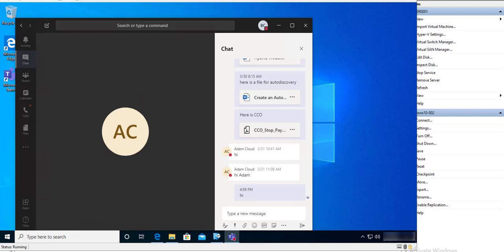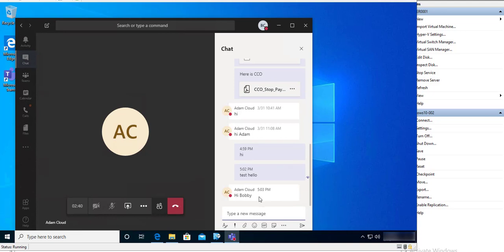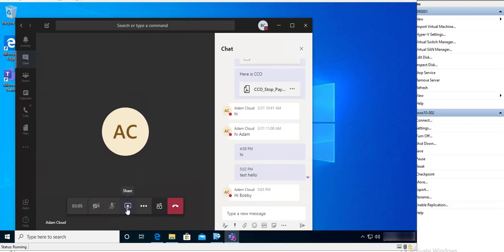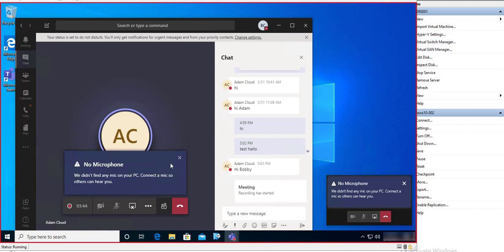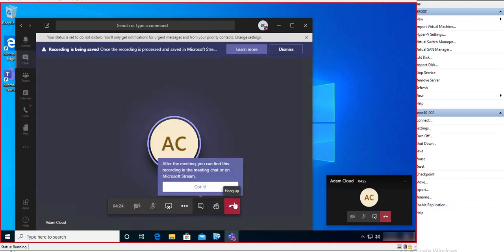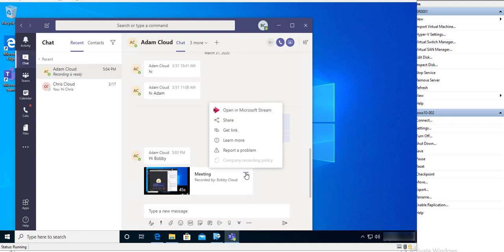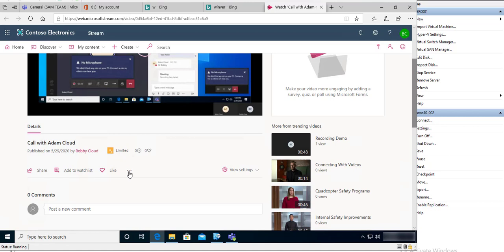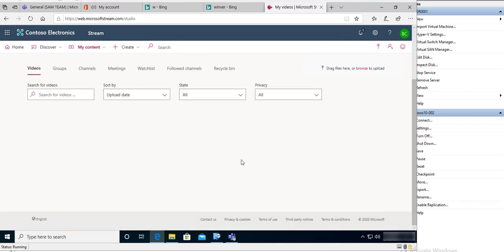How to download or delete recorded video in Microsoft teams